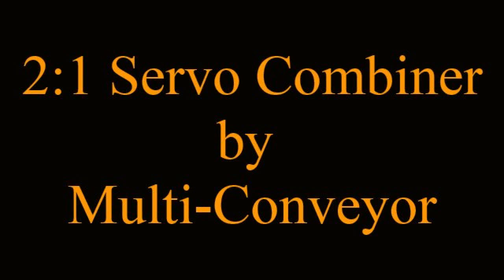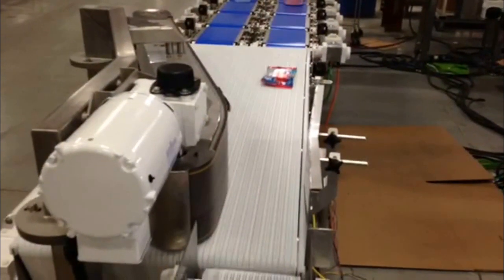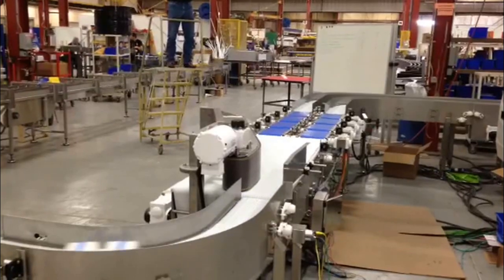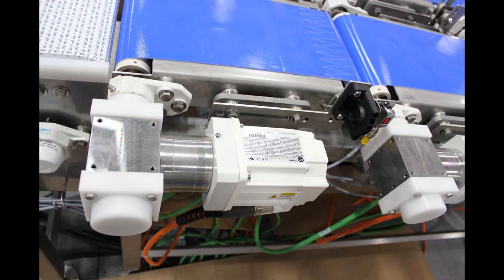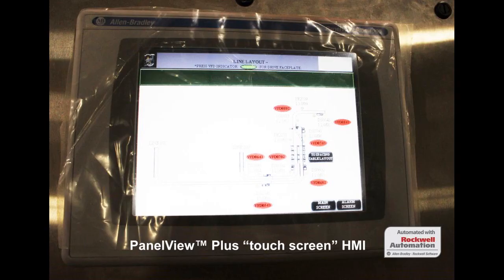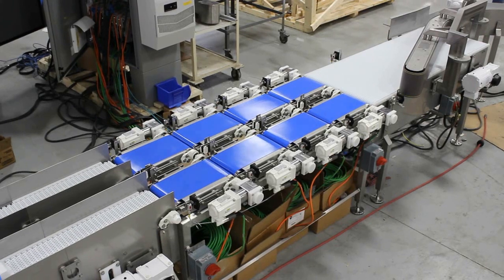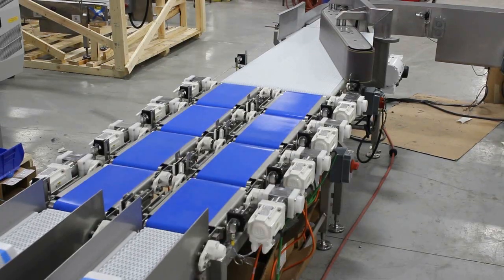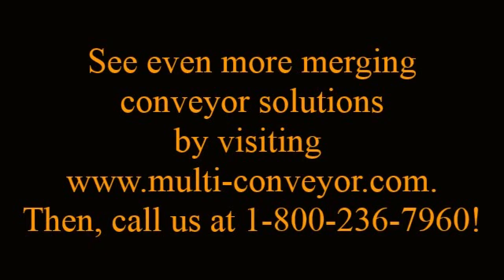2:1 Servo Combiner by Multi-Conveyor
Multi-Conveyor recently provided two (2) Stainless Steel Sanitary Construction Conveyor Lines designed to transport bags from the discharge of two (2) customer supplied wrappers and combine them to a single lane for delivery to the customer’s secondary packaging equipment.

These stainless steel, sanitary constructed conveyor lines, for a caustic washdown application, are equipped with plastic side flexing and straight running chains - and polyester metering belts.

There are four servo metering belts in each lane that manipulate the position of each product to assist the powered side belt in merging the two lanes as show in these videos.

The system, as shown, utilizes ALLEN BRADLEY PowerFlex 525 VFD’s, Kinetix Ethernet servo drives,  and CompactLogix PLC with embedded Ethernet and switches for machine communications and plant data acquisition - all housed in a NEMA 12 remote panel and all U.L. listed.

The line mounted devices are NEMA 4X including a pedestal mounted Panelview Plus HMI; epoxy coated servo motors with stainless steel servo rated gearboxes; photo eyes; local motor disconnects; and stainless steel terminal boxes.

The products  shown are for demonstration purposes so you can see that the system is capable of handling a variety of sizes, shapes and weights.

Each servo merge system can be custom designed for individual applications based  on the product, rates, environment,  desired NEMA rating,  safety category,  customer specifications and available space.

Learn more about our merge, divert, combine, indexing and sorting capabilities by visiting Then, call us a 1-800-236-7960 and let's get working on your next project.

video creator Multi-Conveyor multiconveyor video creator, multiconveyor videocreator, multi-conveyor videocreator, multi-conveyor video creator